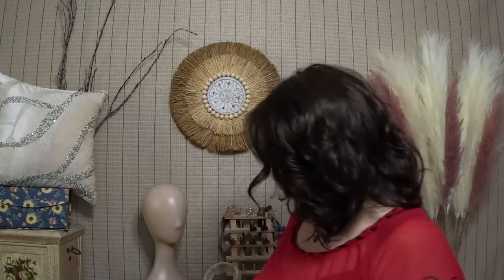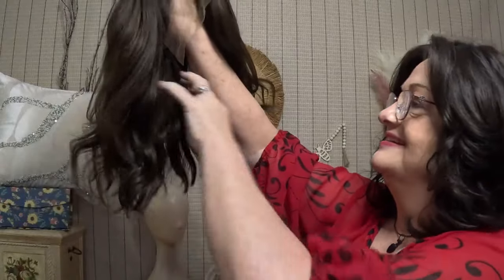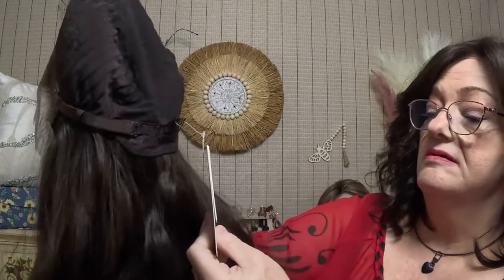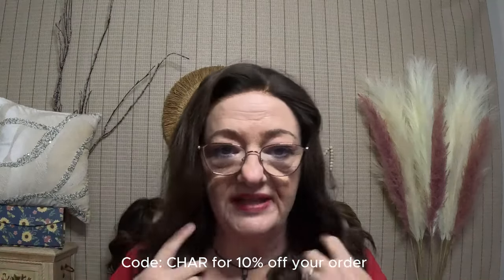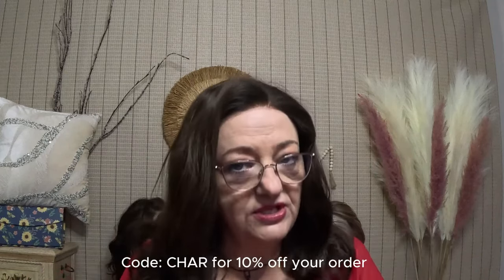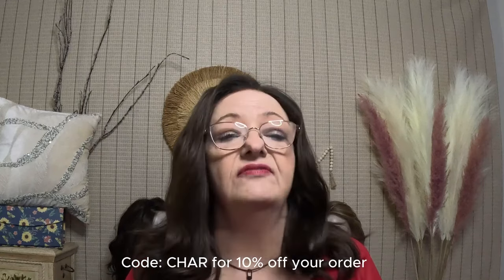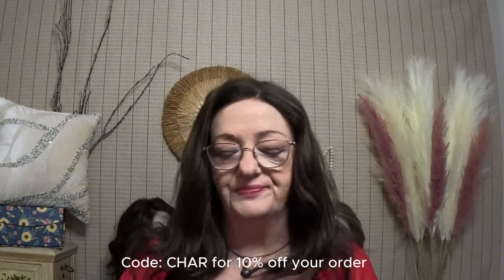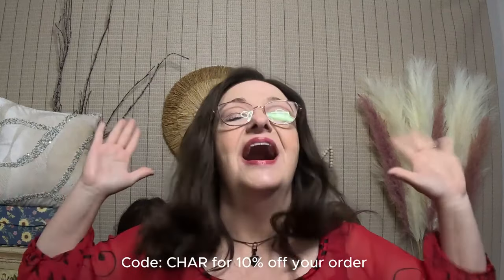WigShe021 Brown Balayage Human Hair Wig- code CHAR 10% off- info of different types of human hair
“WigShe wig021 is beautiful human hair full Remy brown balayage wavy lace front cap wig. This one was ordered with shorter length, yet each wig is ordered to the length of the customer's wish. Each wig has choices of 120 to 150% density, length, cap size, cap construction of lace front or full lace. A custom color can be requested. WigShe web site has several helpful educational videos as well as great customer service.

➡️➡️Wig Details: WIG021// 100% Remy human hair // 14 inches // 120% density // Invisible lace // Lightly Bleach💜

💜💜Code:CHAR for 10% off your purchase💜💜

Our caps have some stretch so please select a size closest to your measurement. If you’re between sizes, we recommend going up a size.